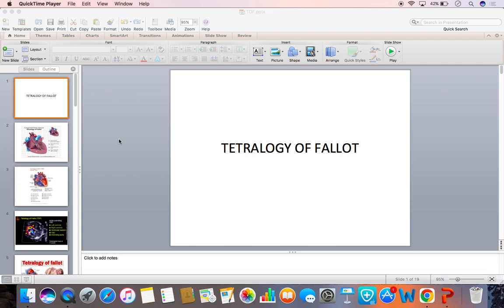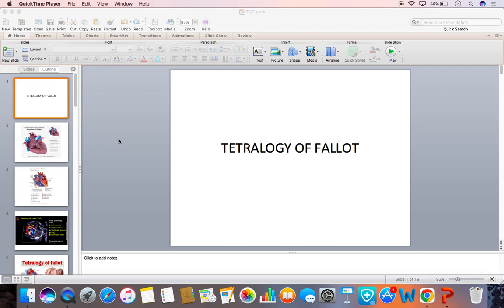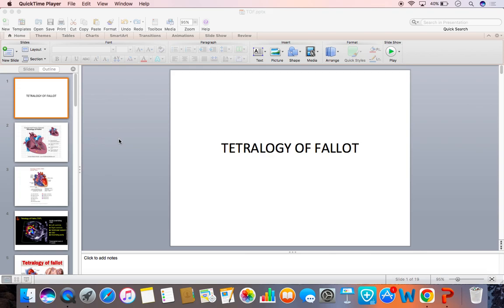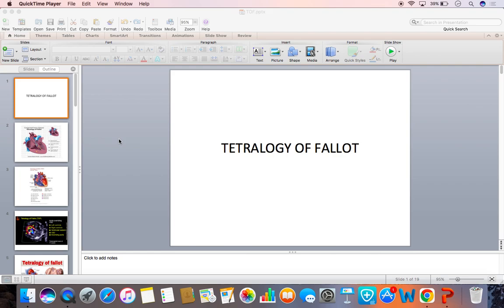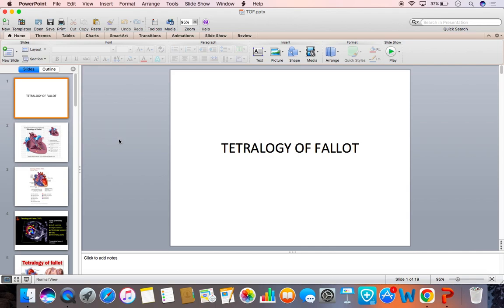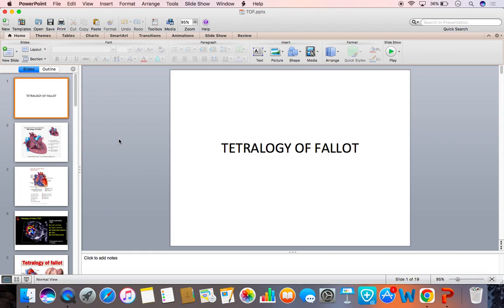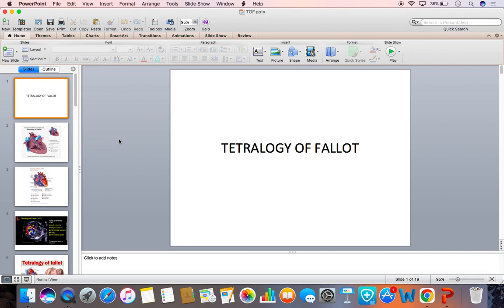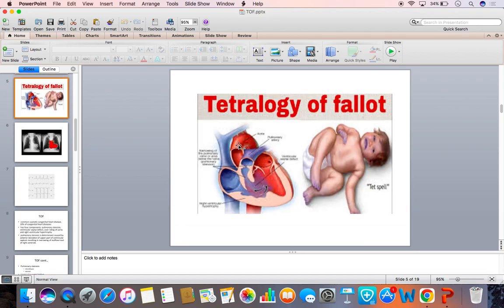I teach Medical Students TOF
In this presentation I tried to bring the importance of understanding the basic mechanism of formation the four components of Tetralogy of Follot. Pulmonary stenosis is the determining factor for the severity of this condition and it is anterior deviation of the outflow septum the the cause for for pulmonary stenosis and for the rest of the anomalies. I am sure students will be  interested to watch this video.